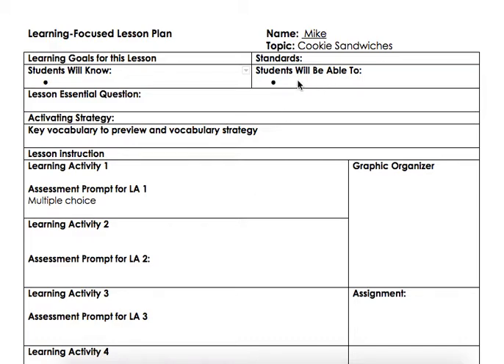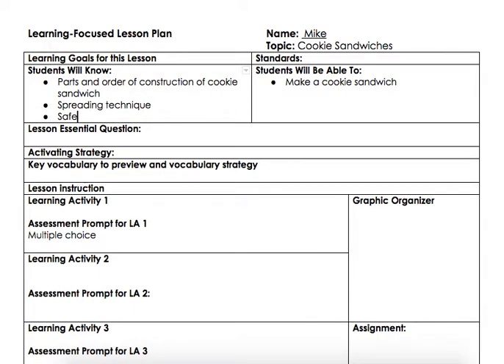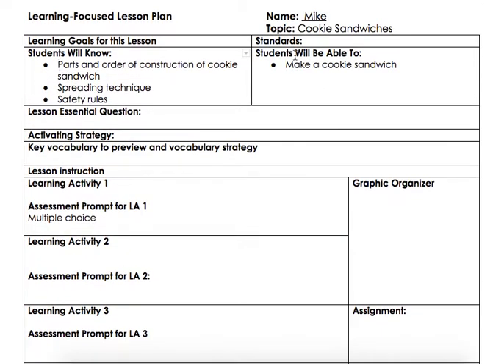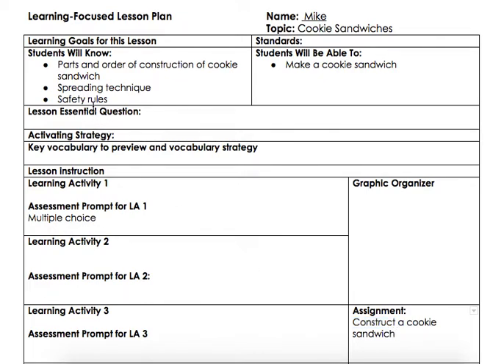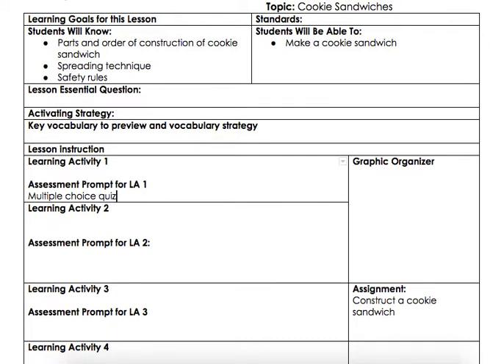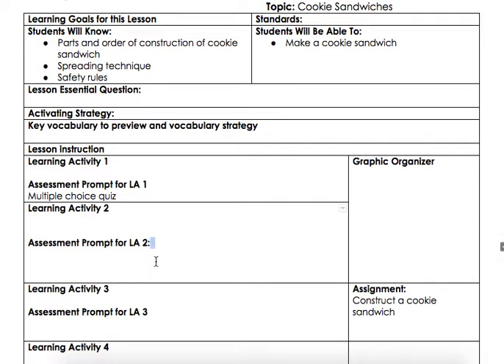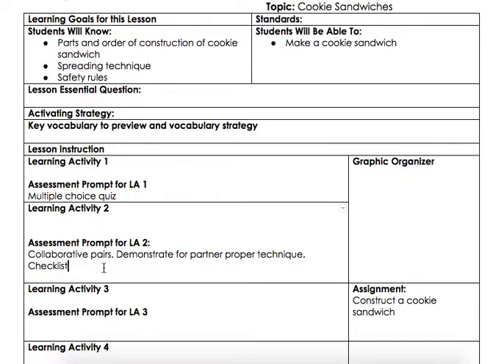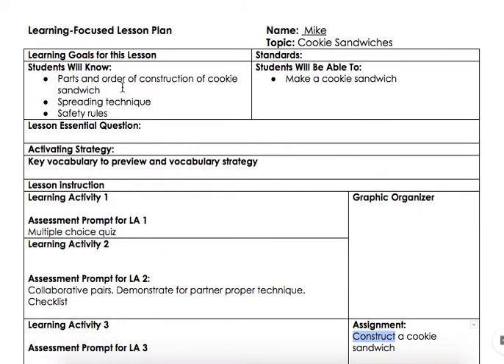Planning Assessment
Thinking Through the Assessment Process